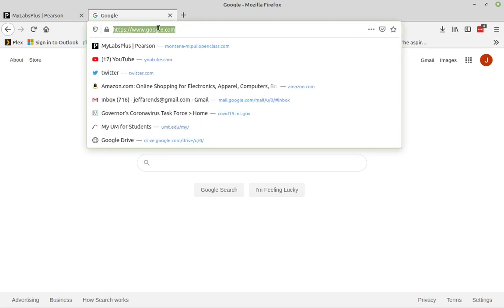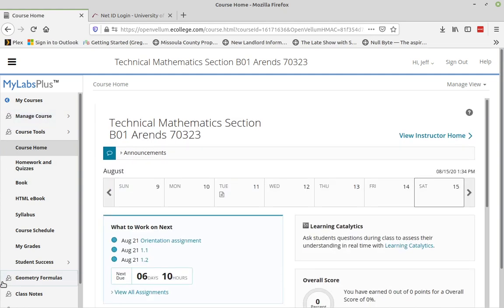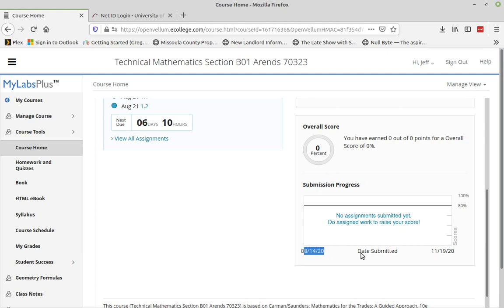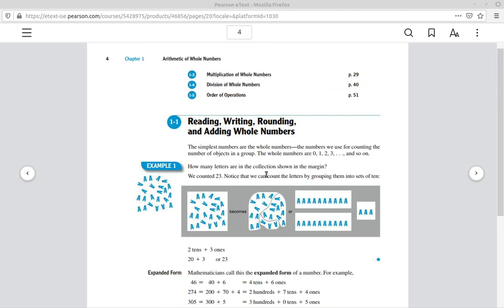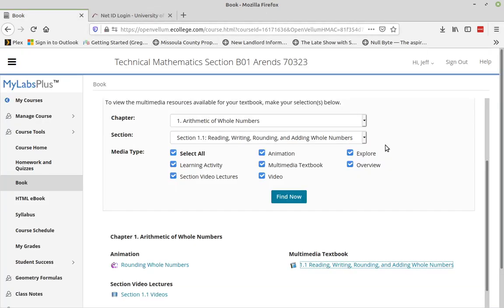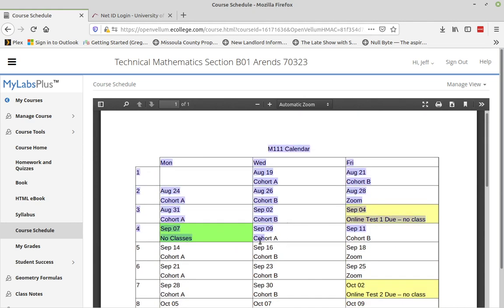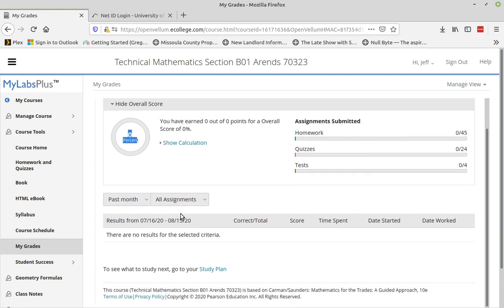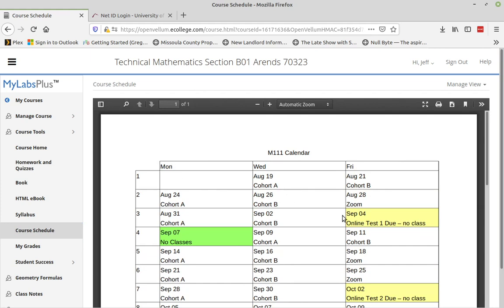M111 MyLabs Intro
We get into MyLabsPlus and take a quick look around.